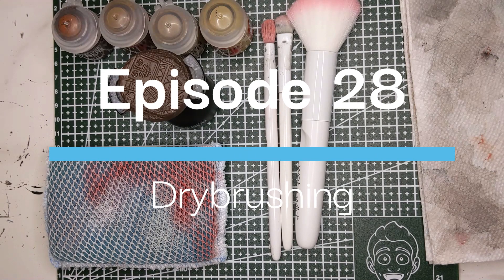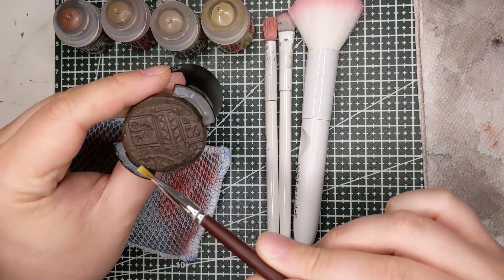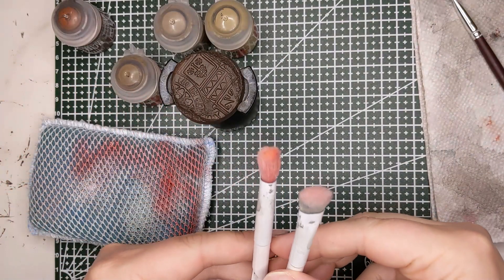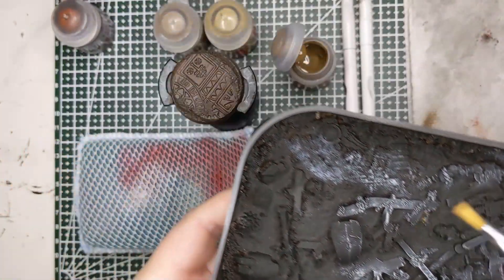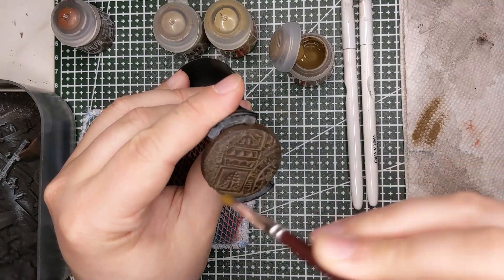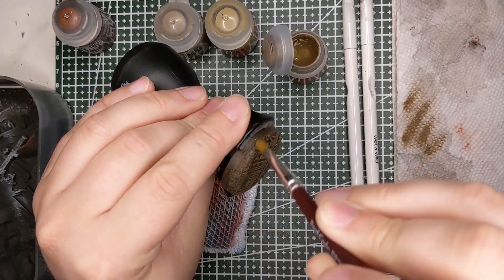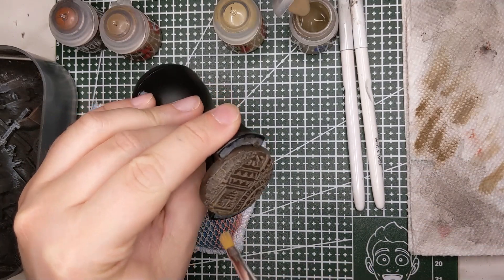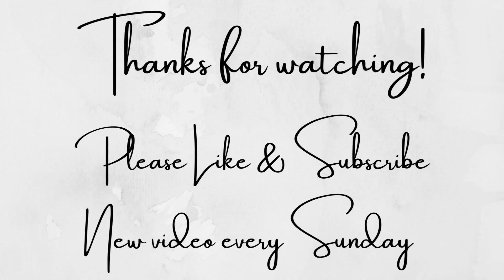A 40k Journey #28 - Drybrushing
Today, we take a look at one of the foundation techniques every miniature painter should know: drybrushing. By loading our brush with just a little bit of paint and working it into the bristles, we can leave a layer of paint on raised areas without altering deeper recessed areas. This leaves us with quick and easy highlighting that looks great and takes far less time than wet blending or glazing.

Drybrushing has its limits though, and is not suitable for all surfaces. Attempting to drybrush large, flat surfaces like armor plates or vehicles may result in a chalky, dusty texture that may or may not be desirable.

Some companies like Games Workshop have introduced dedicated drybrushing paints which can make the process even easier. Try them for yourself and see what you think!

While there are dedicated drybrushing brushes like the Army Painter brush I use in the video, makeup brushes you find at the grocery or drug store work great, and really old, splayed out brushes will also work. Just don't try drybrushing with a new layering or detail brush!

Materials used:
Citadel Water Pot
The Army Painter Hobby Drybrush
Paper Towel
Dish sponge

Paints used:
-Citadel-
Rhinox Hide
Steel Legion Drab
Baneblade Brown
Zandri Dust

Music: Corbyn Kites - Instant Crush, from the YouTube Media Library